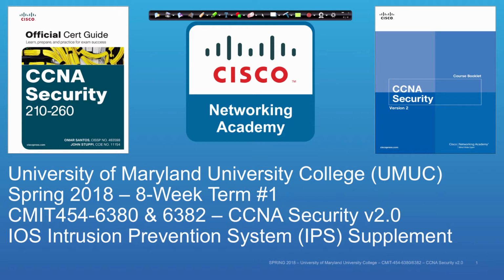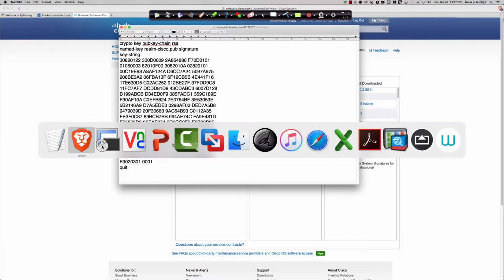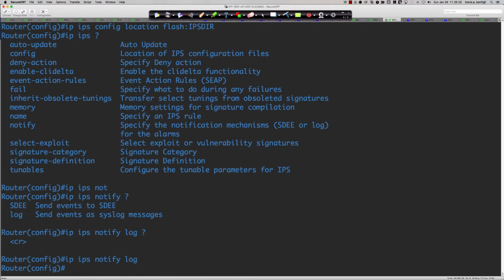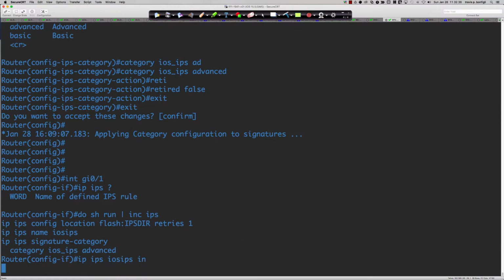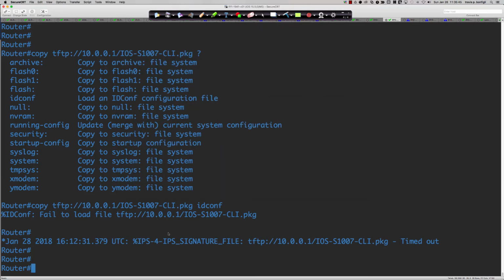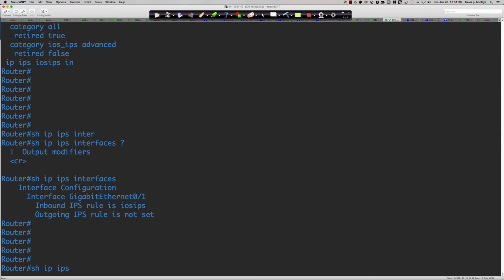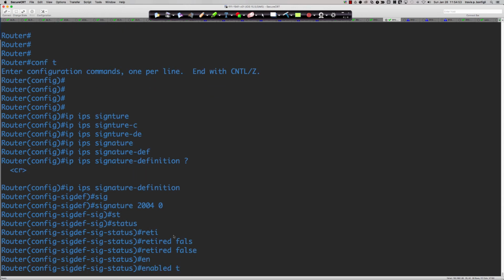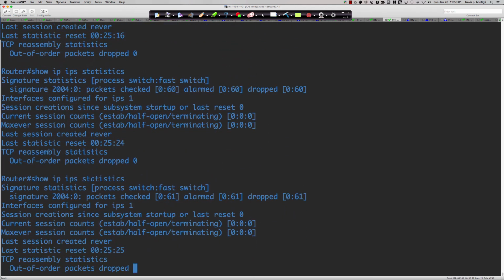UMUC - CMIT 454 - CCNA Security - Spring 2018 - IOS IPS Supplement - Week #5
In this video tutorial we take a supplemental look at some of the activities that were left out of the Packet Tracer lab 5.4.1.2. Specifically, we see how and where to download the Cisco IOS IPS signature file and public realm RSA key, how to TFTP the signature file to the router so that it can compile the signature categories, and we examine some concise and useful IOS IPS validation and verification commands. Enjoy!